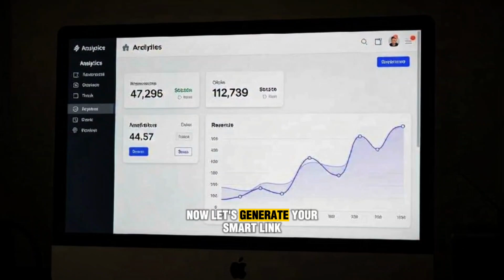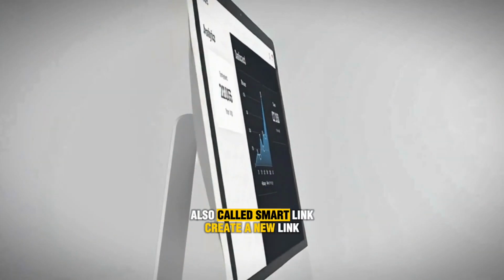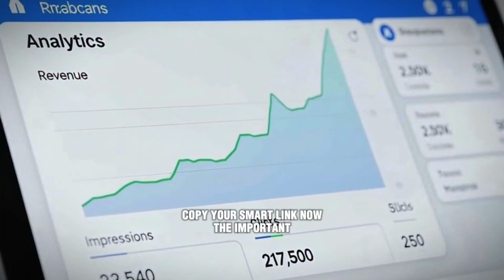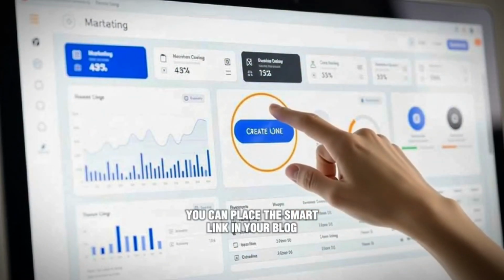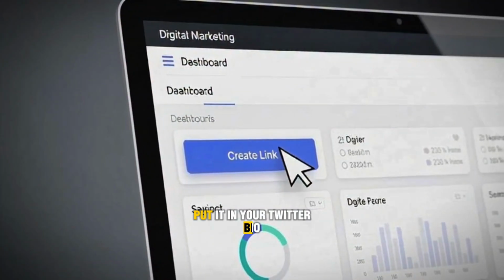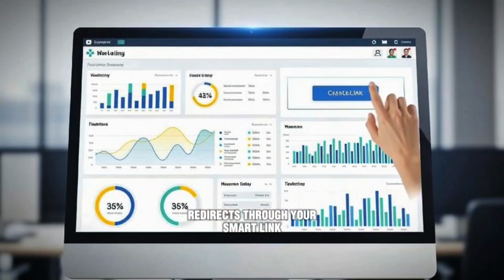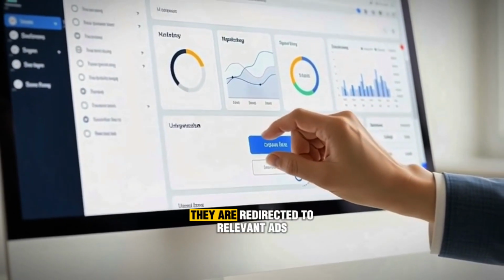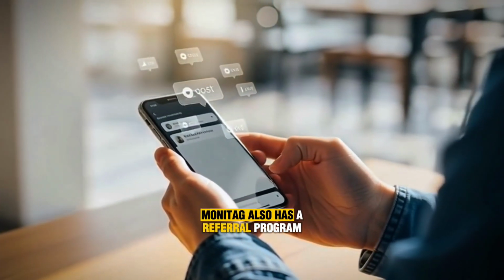How To Monetize Social Traffic Using Monetag SmartLink (Step-by-Step Guide)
In this video, I will show you how to monetize your social media traffic using Monetag SmartLink. If you are using platforms like Facebook, Instagram, Twitter (X), or Pinterest, you can turn your traffic into real earnings.

I have explained everything step by step including:
• What is Monetag
• How to create a SmartLink
• How you can earn money from traffic

💡 Important:
Your earnings depend on traffic quality, country, and engagement. Always follow platform guidelines and avoid spam.